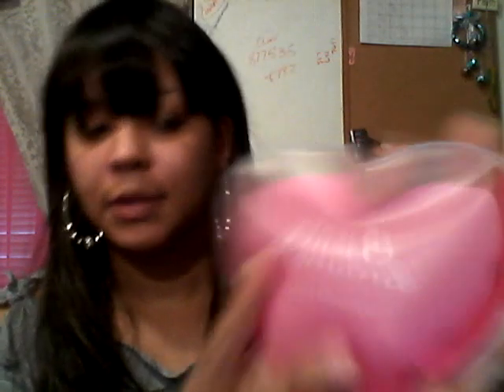Pure Romance Heart Massager and Whipped demo